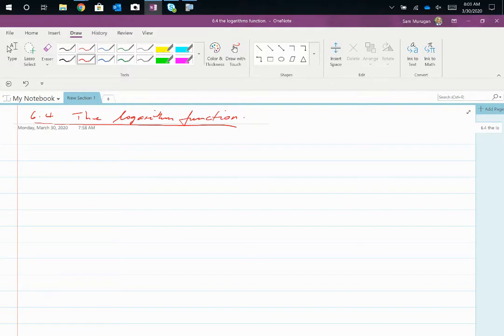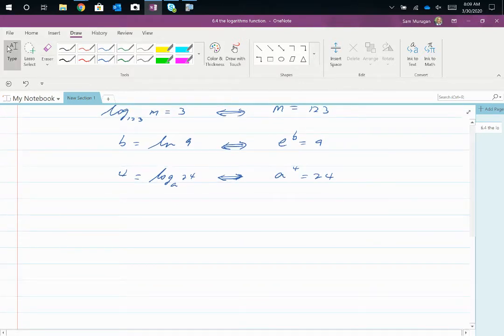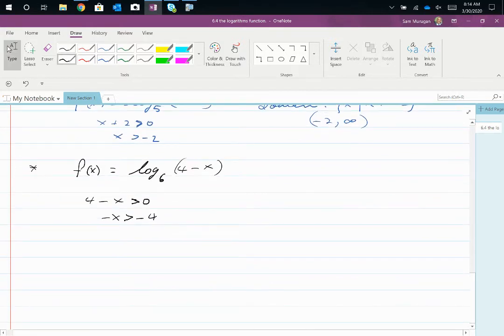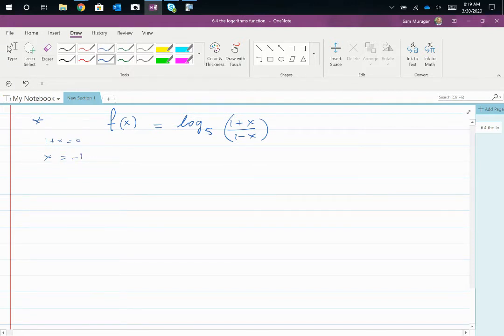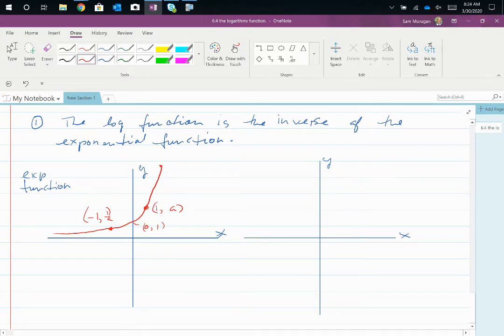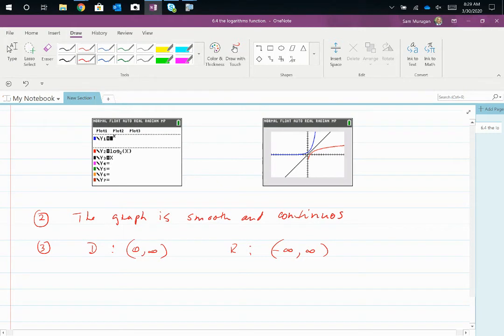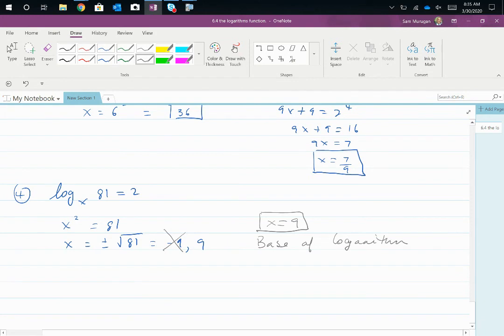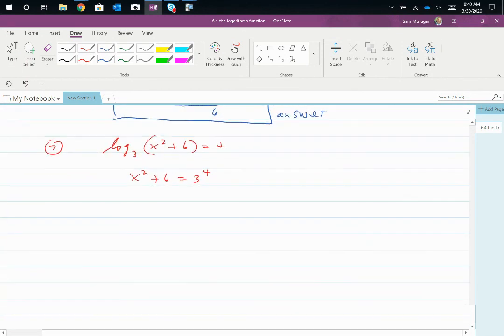MAC1105 - 6.4 Logarithmic Functions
This lecture video covers the concept of changing exponential statements to logarithmic statements and vice versa, evaluating logarithmic expressions, determining the domain of logarithmic functions, graphing logarithmic functions, and solving logarithmic equations.